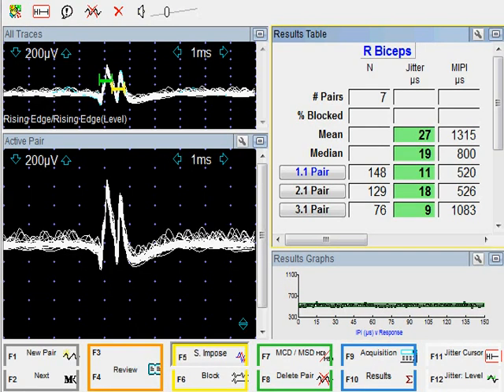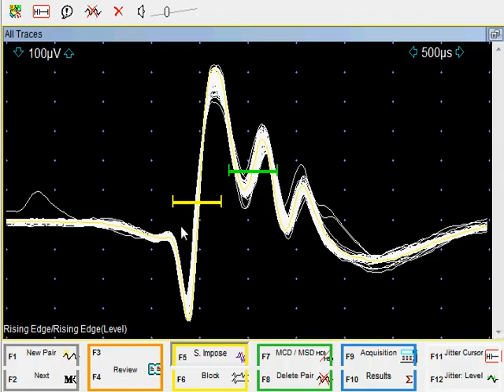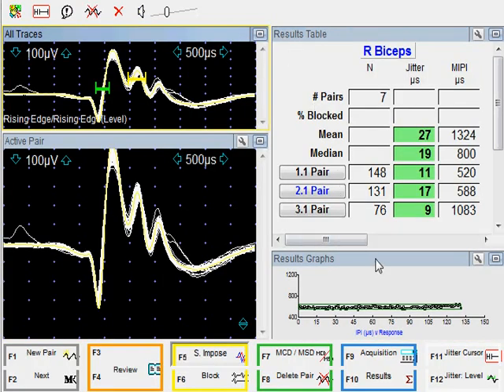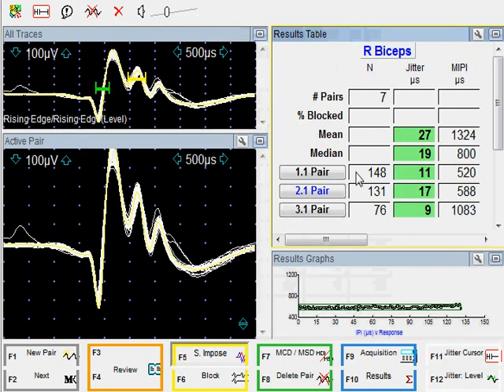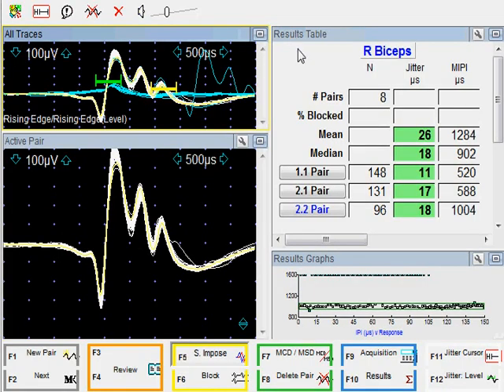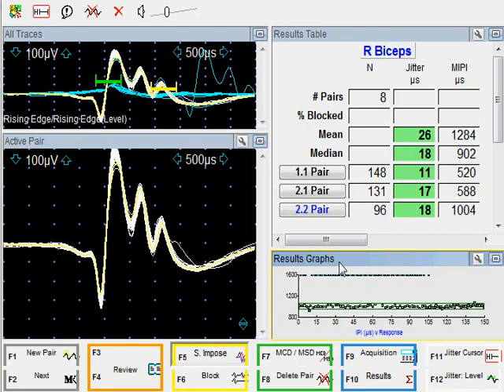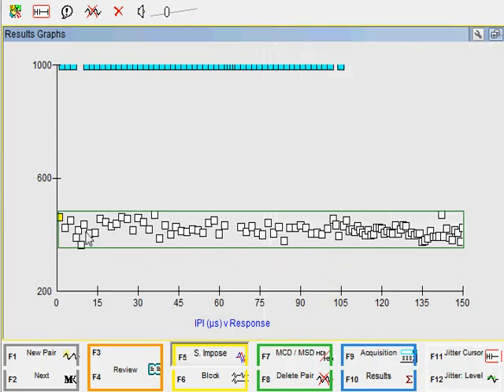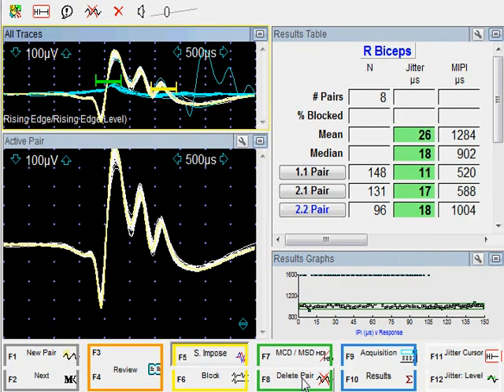Natus - Viking Quest SFEMG Synergy V15 Workflow & Analysis 2